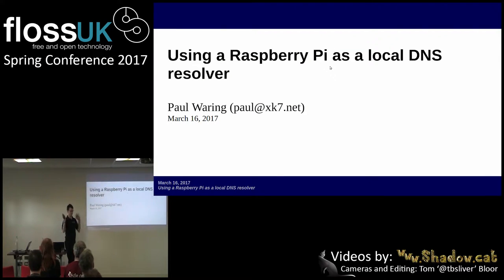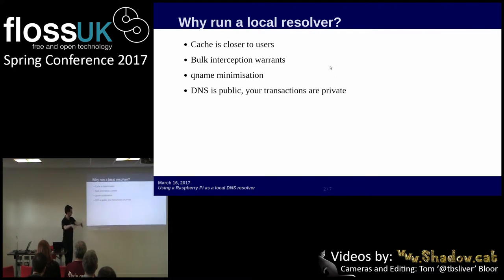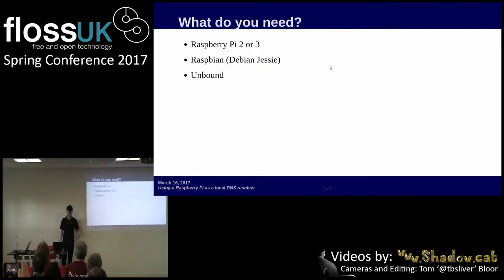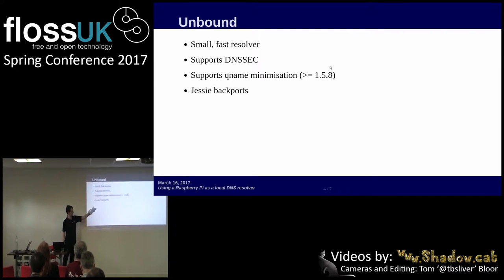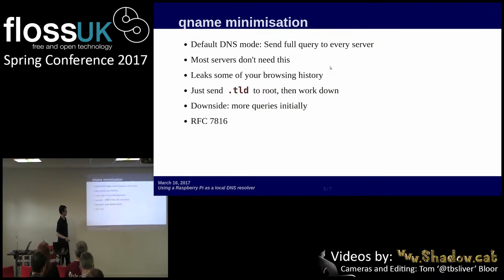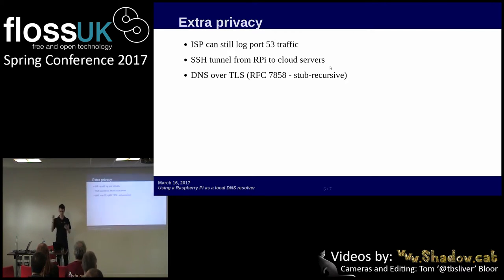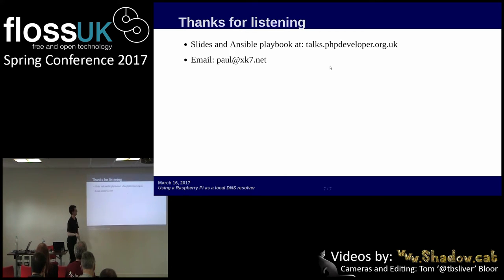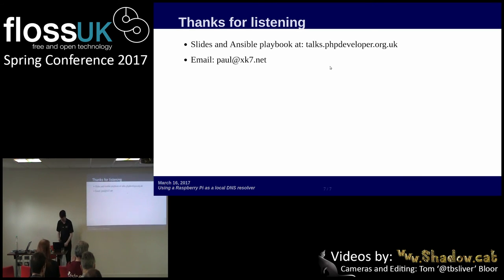Lightning Talk: Using a Raspberry Pi as a Local DNS Resolver by Paul Waring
Lightning Talks: A short talk (we keep to 5 minutes) in which the author can talk about anything they wish and the audience choose the best one for a prize.
About FLOSS Spring Conference: The Spring Conference is the UK’s longest running event supporting systems and network administrators. But as FLOSSUK has evolved to support open networks, software, hardware and data so our primary conference has become open to submissions on these areas.
About FLOSSUK: Floss stands for Free and Libre Open Source Software, however as an organisation we also support Open Technology and Open Data so we like to think our name can also mean Free and Libre Open Source Systems. The term Libre is used because the meaning of Free in English is ambiguous. It can mean both free as in gratis – ‘a free lunch’ and the freedom to take what is already known and given and be able to build upon it. Libre means ‘at Liberty’ it means to use, to change, to build upon not to be in receipt without gratis.